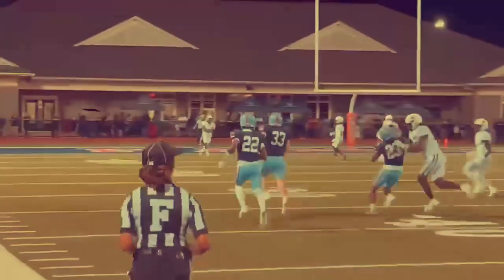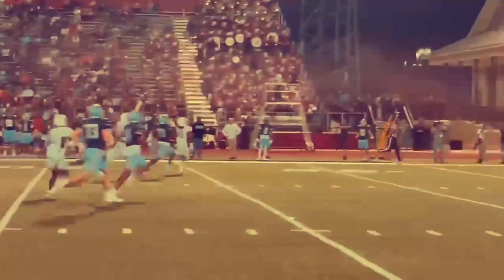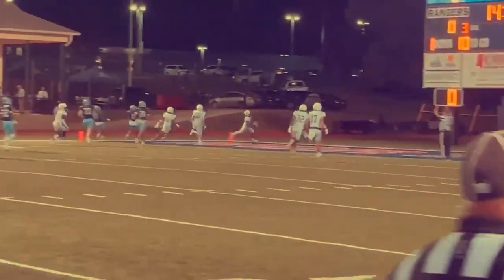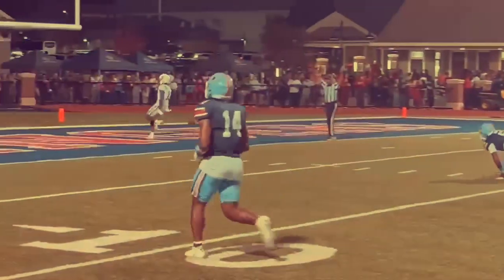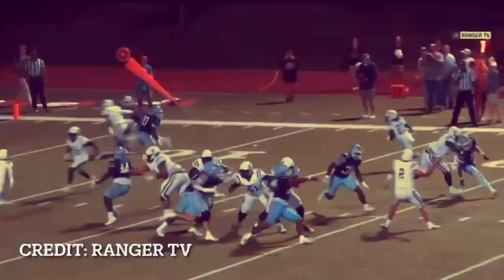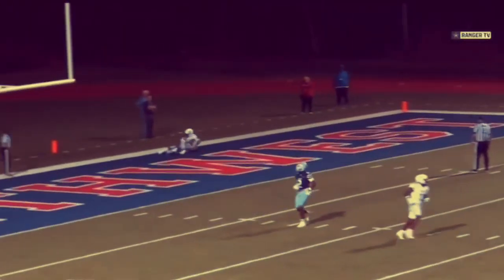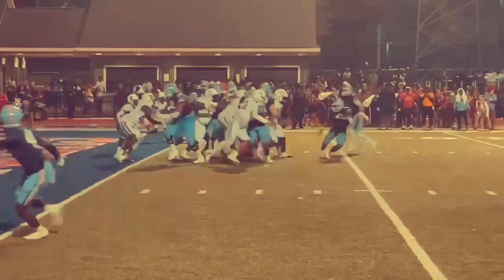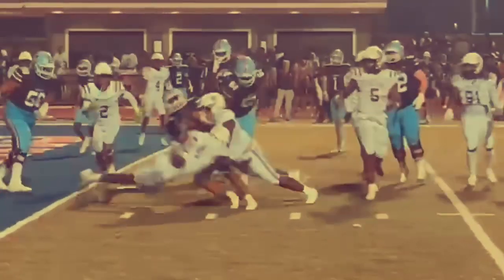Football Highlights: Holmes CC at Northwest Mississippi (October 24, 2024)